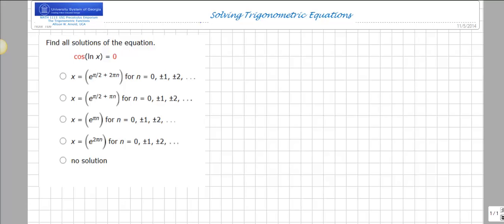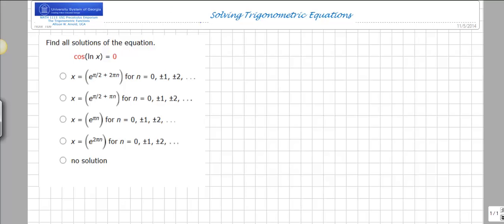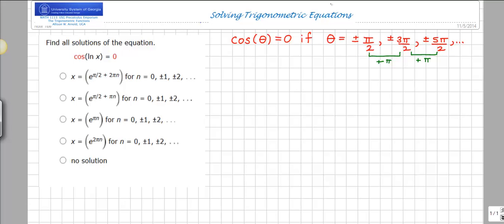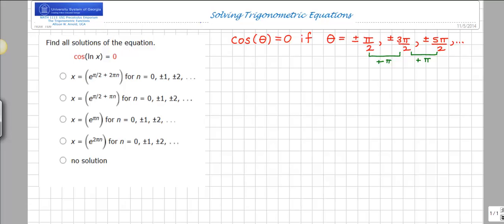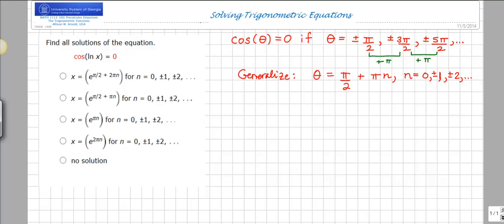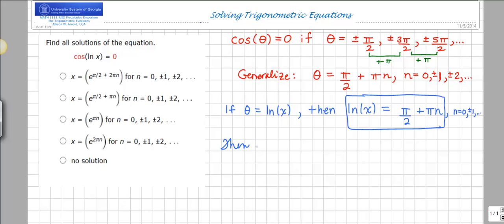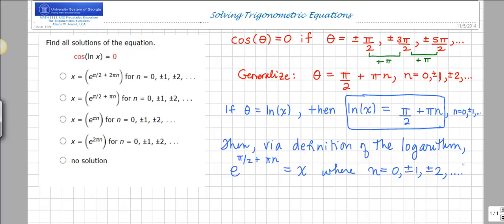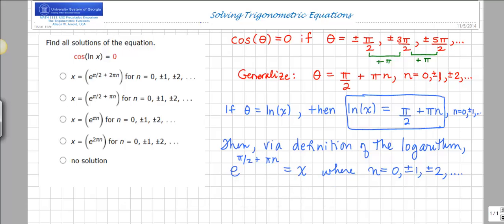6.2 7. Solving Trig Equations: Example 6